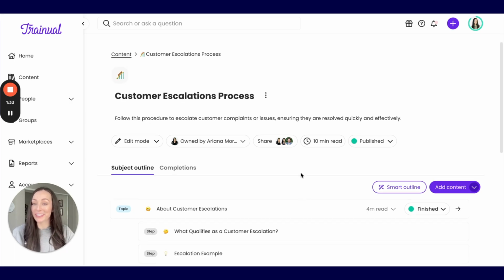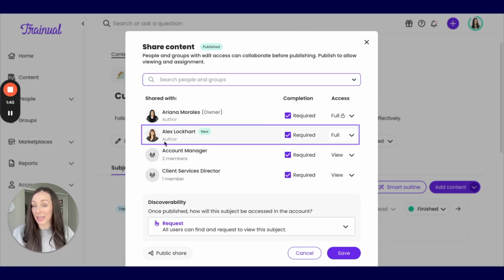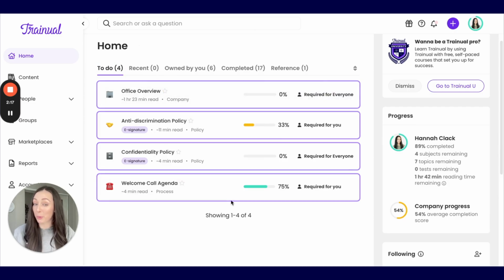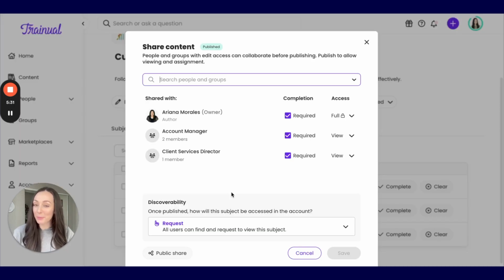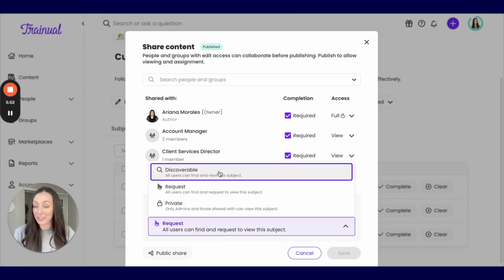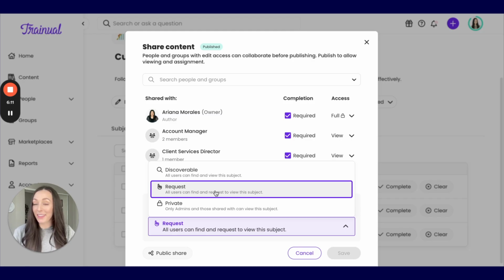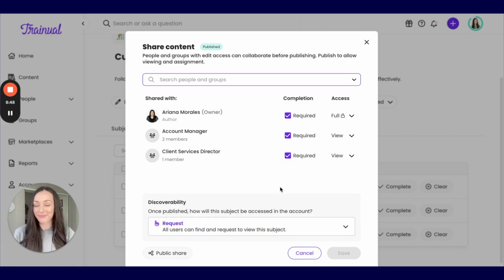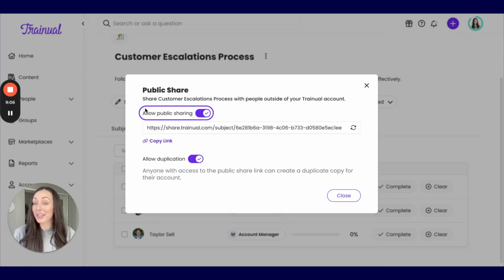Share and Control Access to Your Training Content in Trainual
In this video, we’ll show you how to control sharing options for your training content in Trainual. From making subjects required to manage accessibility with granular control, we’ll walk you through everything you need to know to make your training easily accessible to the right people.

Key Highlights:
- How to share content with specific people and groups
- Setting requirements for completion
- Managing discoverability settings (discoverable, request-only, and private)
- Sharing content with external users like contractors, vendors, and prospective hires